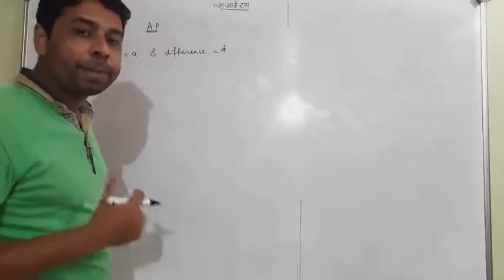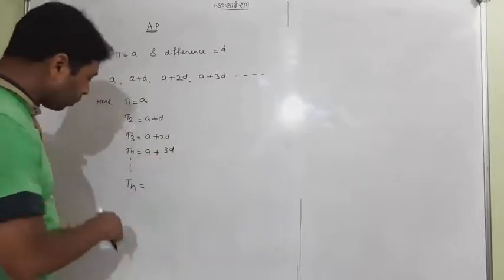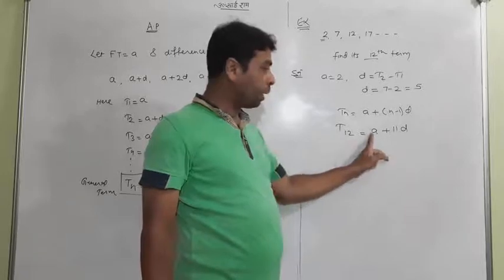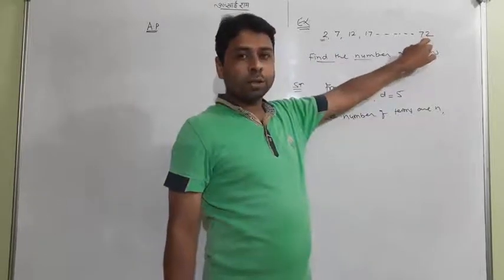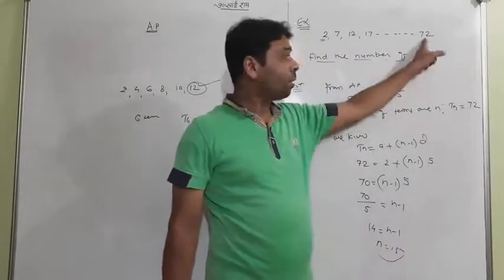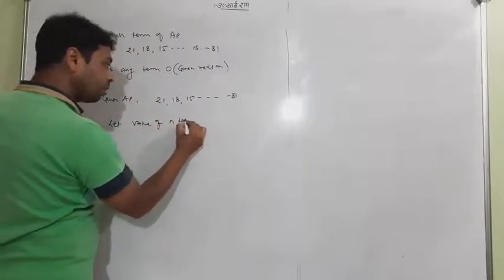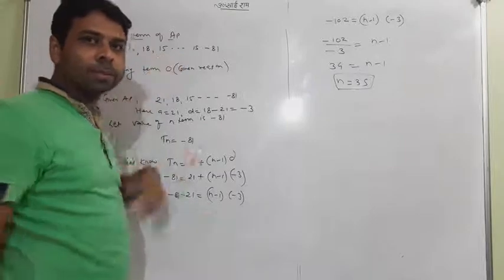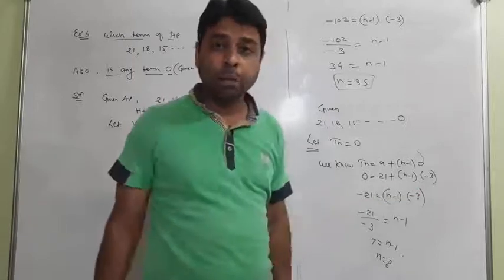CLASS X ||ARITHMETIC PROGRESSION || MATHS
EXAMPLES OF n th TERM